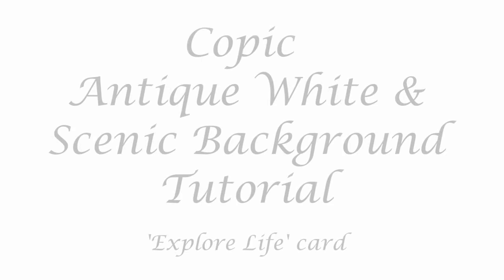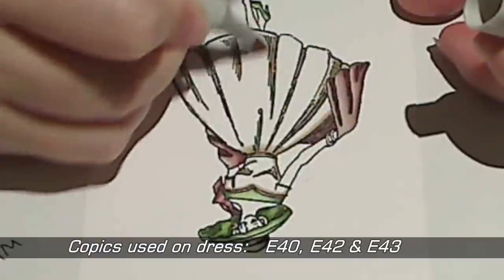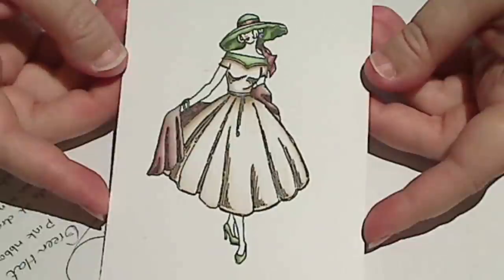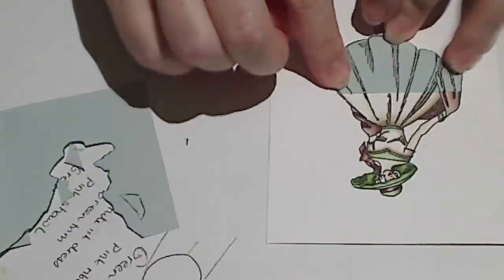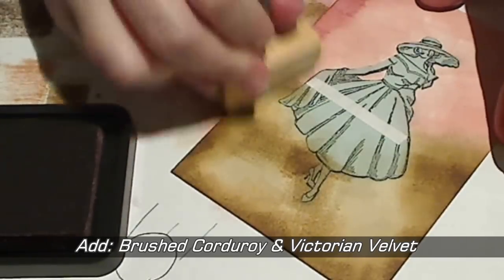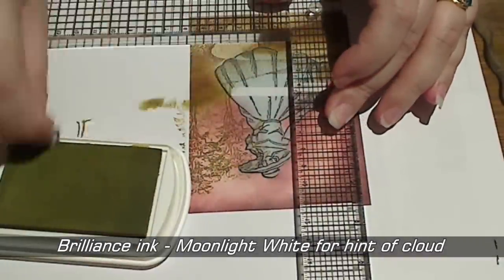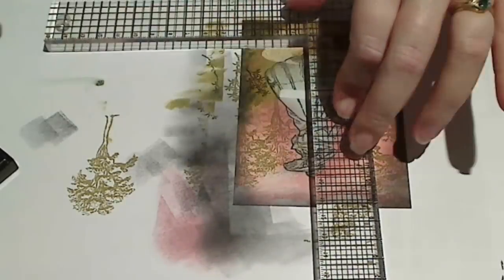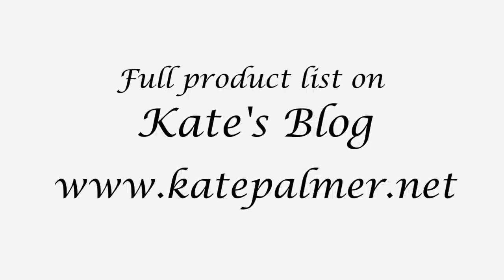Copic Tutorial: Vintage White & Scenic Background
Kate shows how to colour vintage white with copic markers and how to create a gorgeous vintage scenic background with Distress ink and stamps from Creative Expressions & Stampscapes.

…. ★….   MOST POPULAR  …. ★….